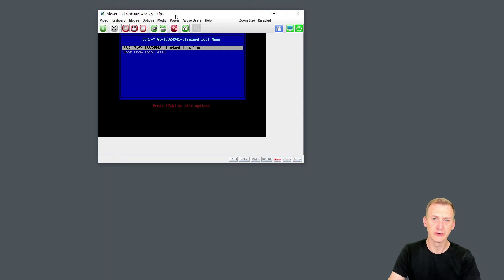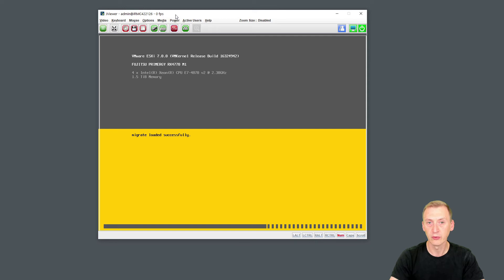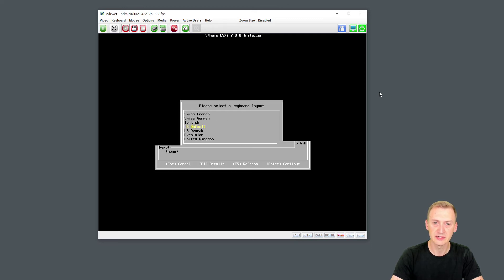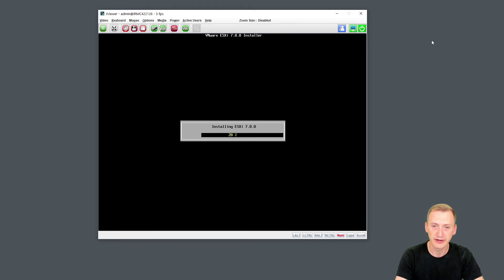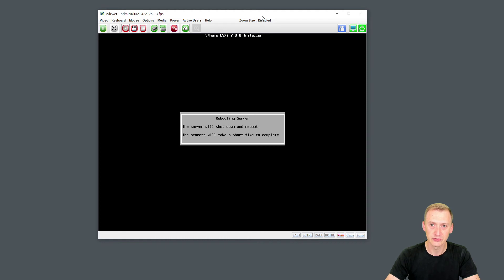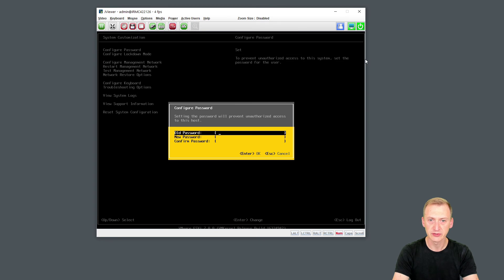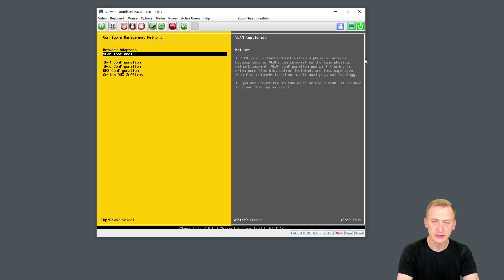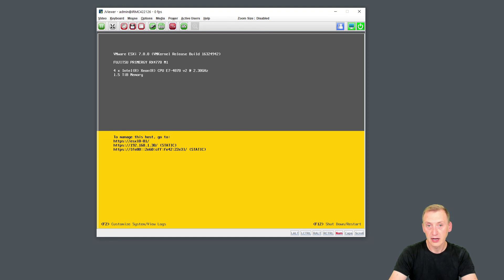How to install VMware vSphere ESXi from a USB pen and initial configuration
In this how-to video, I will demonstrate the process of booting from a USB pen to install VMware vSphere ESXi and perform the initial configuration of ESXi through the Direct Console User Interface (DCUI).

00:00 Introduction
03:12 Start installation
03:43 Select a Disk to Install
05:44 Confirm Install
07:45 Installation Complete
10:26 Initial Configuration